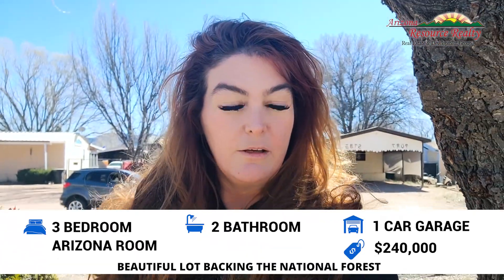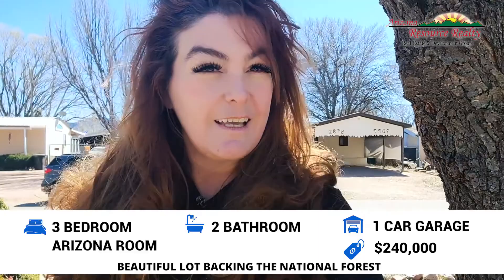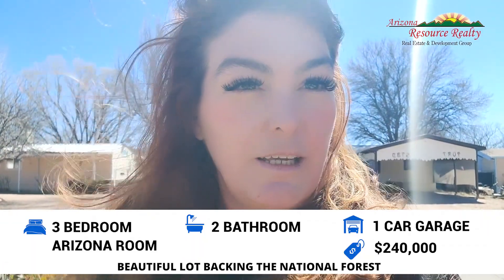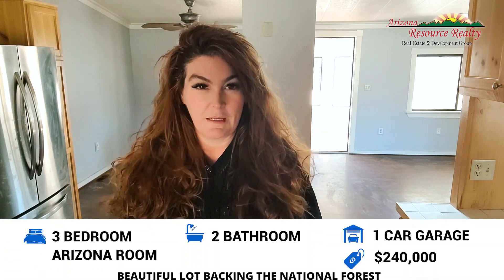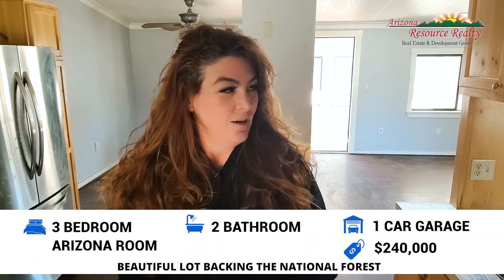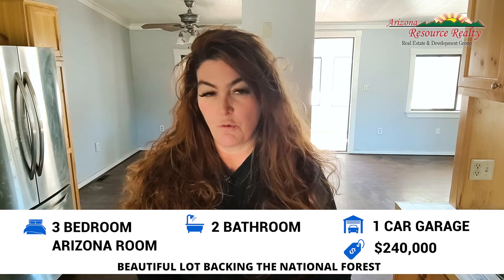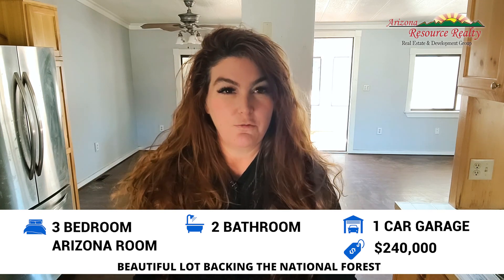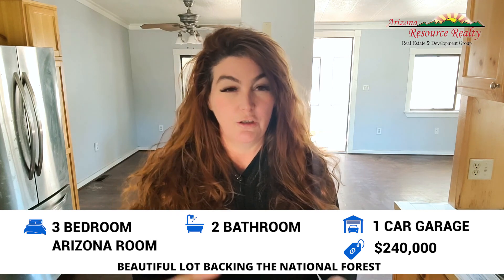New HUD Property In Star Valley Goes On The Market!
This wonderful 3 bedroom 2 bath home has many nice appointments throughout including a split floor plan, spacious kitchen with lots of cabinet space and storage. Fenced backyard backing the National Forest with storage shed and wonderful large Arizona Room make it country living at its best. This home features beautiful flooring, stainless steel appliances, ceiling fans, fireplace, wood stove, and a large covered front entry. The exterior features beautiful mature trees and vegetation, a circle driveway, and granite landscape. Do not wait to come and view this one in Star Valley Arizona.